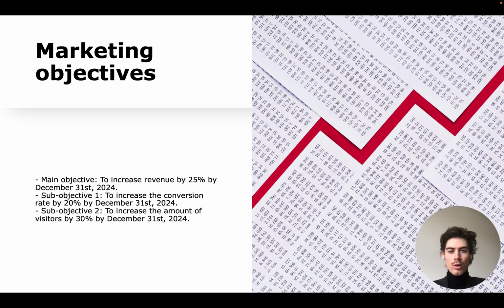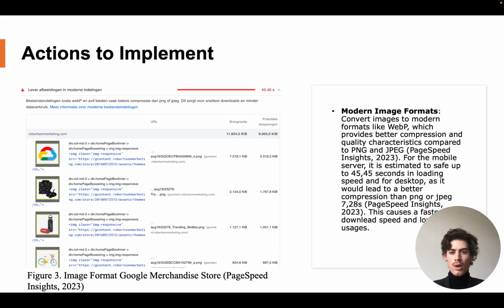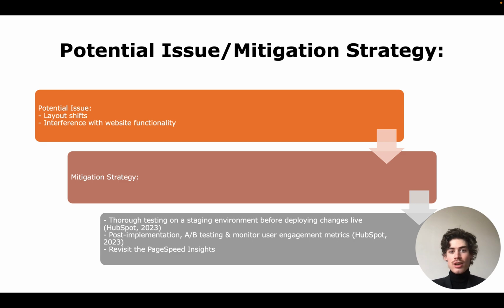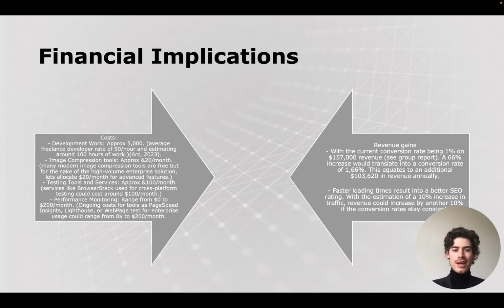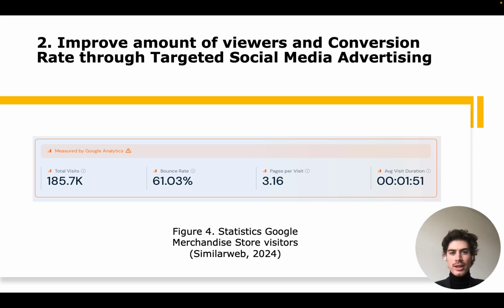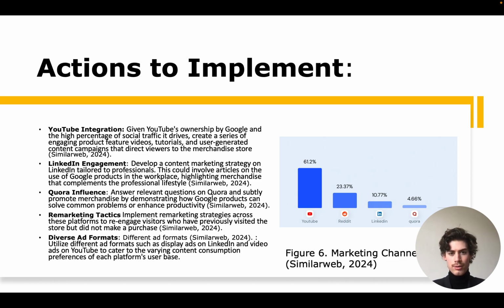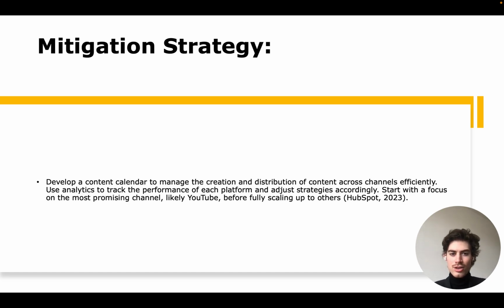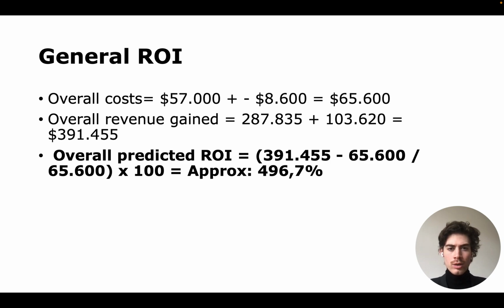OMM individual assignment video Emile Spaan.